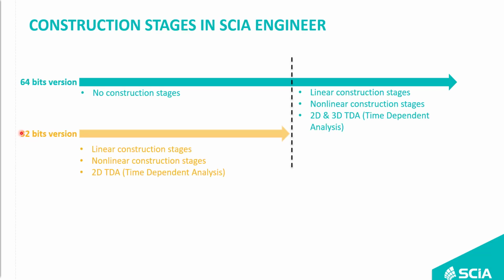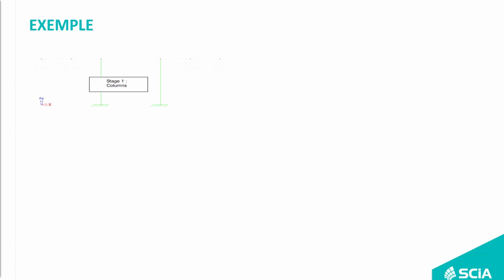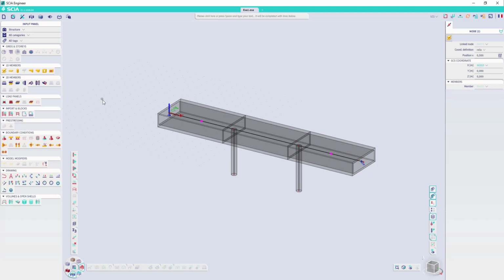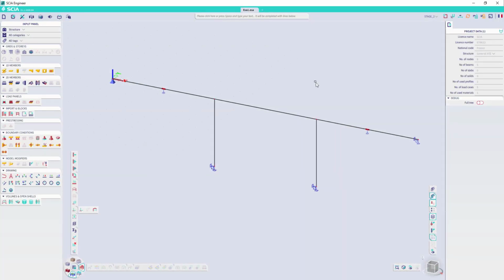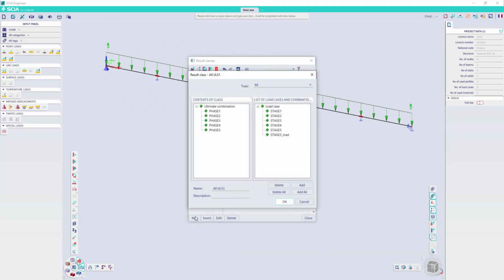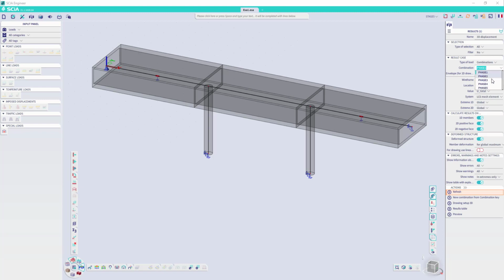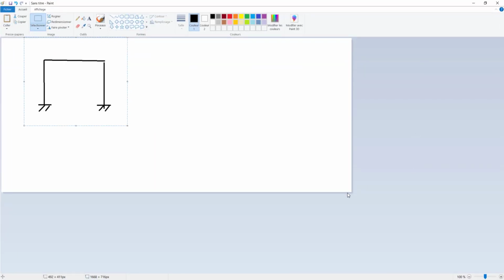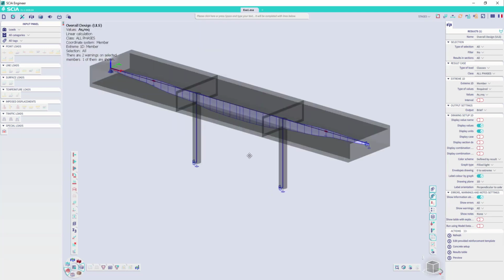[EN] Linear construction stages analysis with SCIA Engineer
How to use model modifiers to create a staged project

Through this webinar you will get an overview of the tools SCIA Engineer offers to simulate construction stages and you will learn how to simply build a staged model with SCIA Engineer through the use of model modifiers.